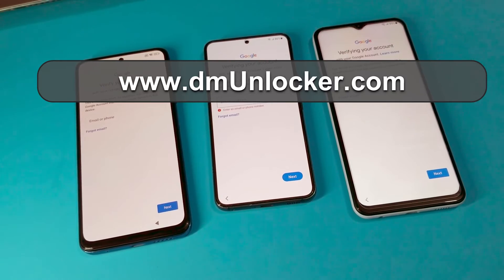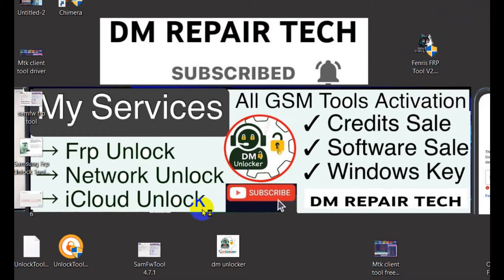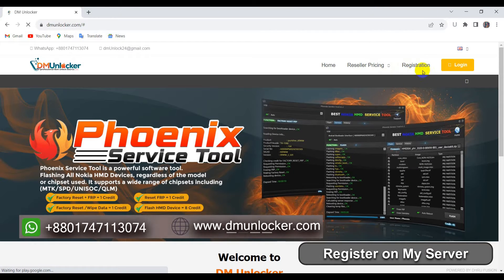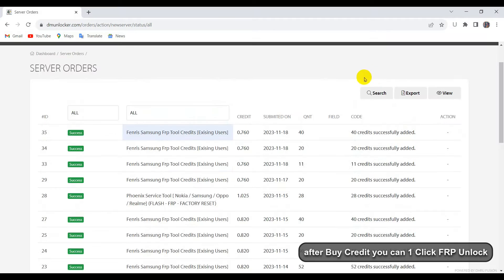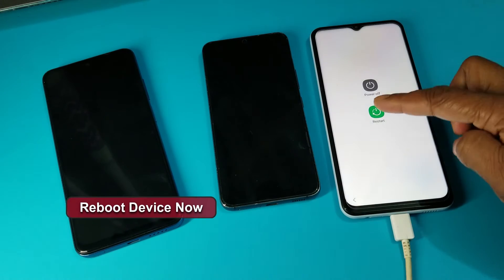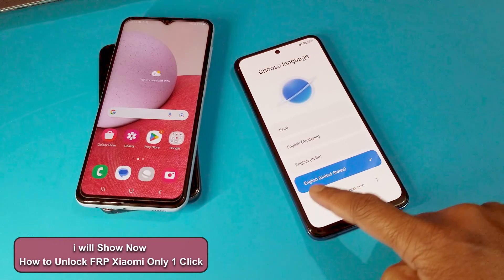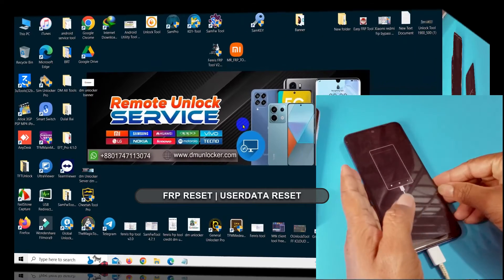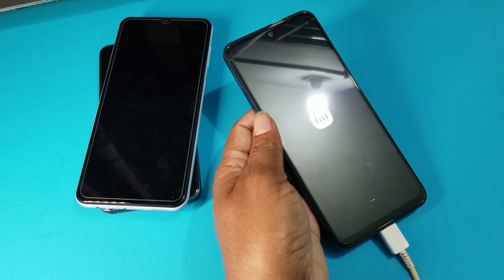Best Online FRP Tool | Fenris FRP Tool Credit | SAMSUNG Android 13 FRP Online FRP TOOL DM Unlocker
DM Unlocker Credit Server Samsung Online FRP TOOL. Fenris FRP Tool Credit. Samsung FRP Tool 2024. How to delete google account from android phone without password.

List of Supported models with this FRP Bypass Tutorial:

SAMSUNG Galaxy S20 Ultra FRP Bypass/Google Account Remove tool
SAMSUNG Galaxy Z Flip FRP Bypass/Google Account Remove tool
SAMSUNG Galaxy M31 FRP Bypass/Google Account Remove tool
SAMSUNG Galaxy S10 Lite FRP Bypass/Google Account Remove tool
SAMSUNG Galaxy Note 10 FRP Bypass/Google Account Remove tool
SAMSUNG Galaxy Note 10 Lite FRP Bypass/Google Account Remove tool
SAMSUNG Galaxy Note 9 FRP Bypass/Google Account Remove tool
SAMSUNG Galaxy M30s FRP/Google Lock Bypass Android 10 Q NO SIM card
SAMSUNG Galaxy A50s FRP/Google Lock Bypass Android 10 Q NO SIM card
SAMSUNG Galaxy A30s FRP/Google Lock Bypass Android 12 NO SIM card
SAMSUNG Galaxy M40 FRP/Google Lock Bypass Android 12 NO SIM card
SAMSUNG Galaxy M30 FRP/Google Lock Bypass Android 12 NO SIM card
SAMSUNG Galaxy A50 FRP/Google Lock Bypass Android 12 NO SIM card
SAMSUNG Galaxy A8s FRP/Google Lock Bypass Android 12 NO SIM card
SAMSUNG Galaxy A7 2018 FRP Bypass/Google Account Remove tool
SAMSUNG Galaxy A70 FRP/Google Lock Bypass Android 10 Q NO SIM card
SAMSUNG Galaxy A6 FRP Bypass Android 11 SIM card
SAMSUNG Galaxy A6+ FRP Bypass Android 11 NO SIM card
Samsung a10s frp bypass app not installed 2023
Samsung A10 FRP Bypass Without Sim Card 2023
SAMSUNG Galaxy M21 FRP Bypass/Google Account Remove tool
SAMSUNG Galaxy A20e FRP/Google Lock Bypass Android 12 NO SIM card
SAMSUNG Galaxy A10e FRP/Google Lock Bypass Android 11 NO SIM card
SAMSUNG Galaxy A6+ FRP/Google Lock Bypass Android 11 NO SIM card
SAMSUNG Galaxy J6 SM-J600F FRP/Google Lock Bypass 10 Q NO SIM card
SAMSUNG Galaxy J6 SM-J600G FRP/Google Lock Bypass
samsung frp bypass 2024 android 13
samsung android 10 frp bypass November 2024

DM REPAIR TECH FRP

© Copyright by *DM REPAIR TECH* ☞ Re-upload is strictly prohibited. Legal action will be taken against those who violate.

Music credit
SONG Glory Be
ARTIST: Patrick Patrikios